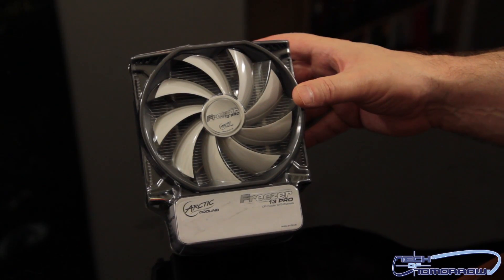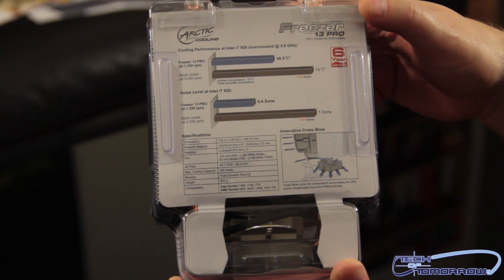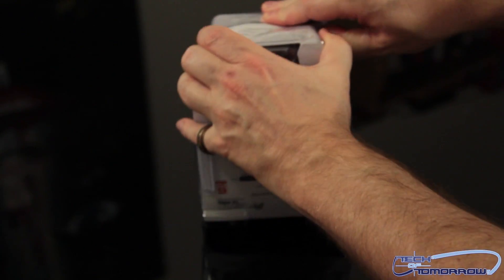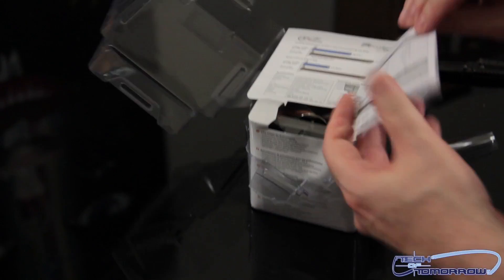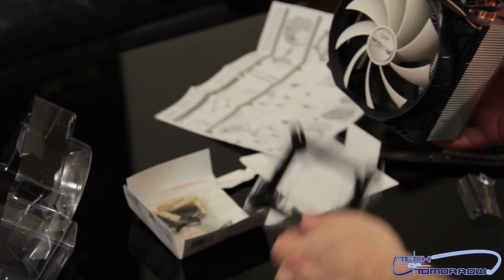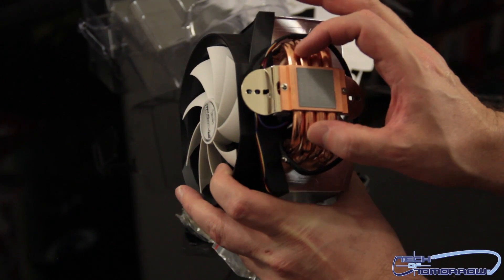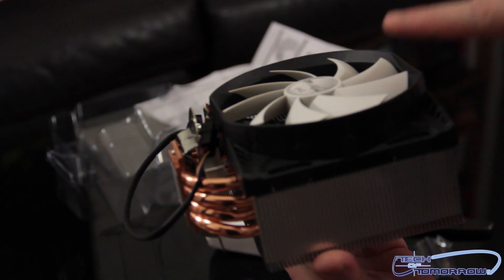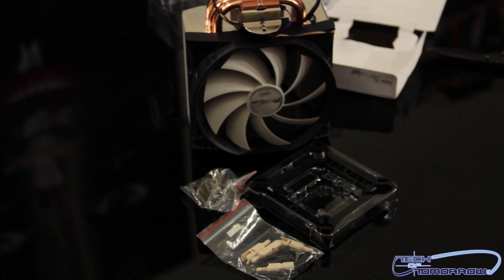Arctic Cooling Freezer 13 PRO Unboxing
Arctic Cooling Freezer 13 PRO CPU Cooler Unboxing

Features:

-Cross Blow Design for Superior Cooling Performance

-6 Year Limited Warranty

-300W Compatible

-120mm and 50mm fans

-Priced around $50